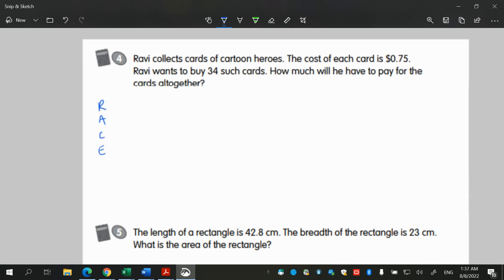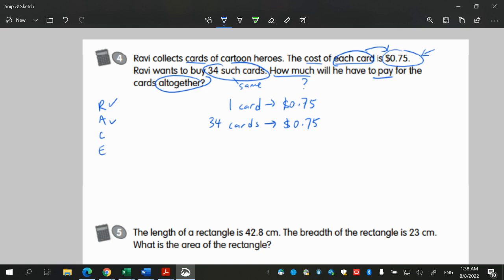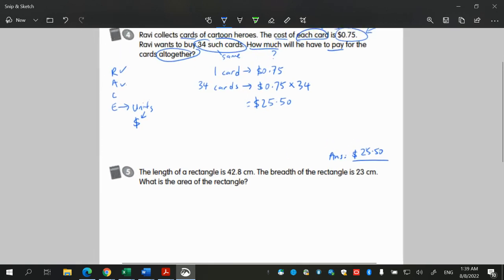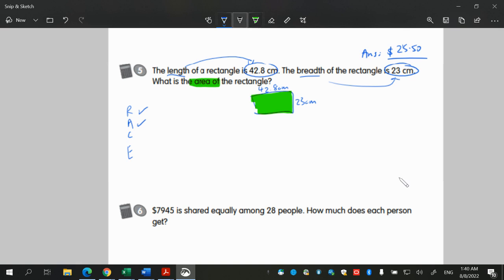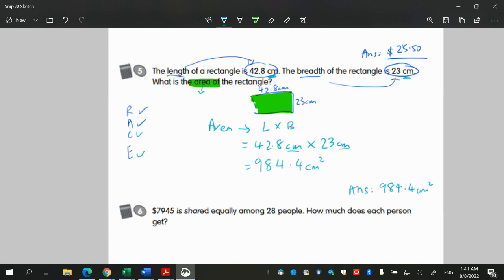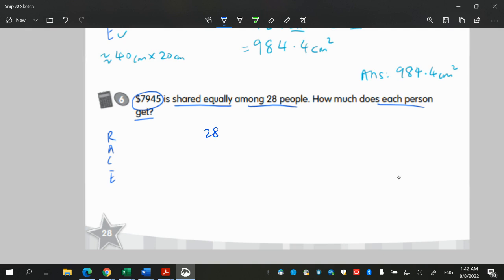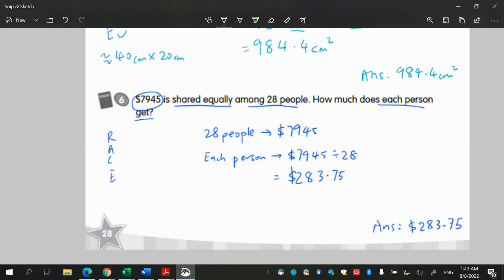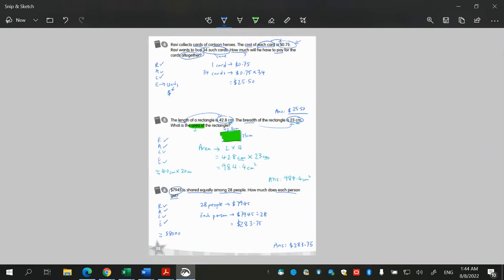5B WB P28 Decimals L1 Word Problem Q4, 5, 6